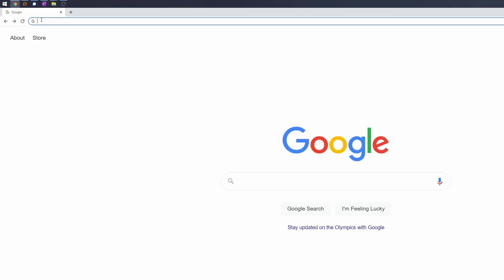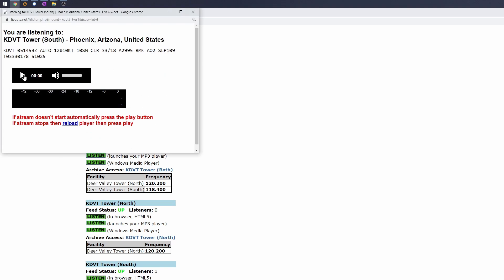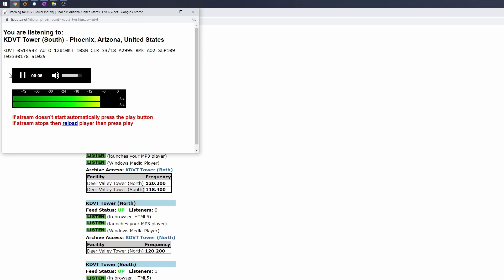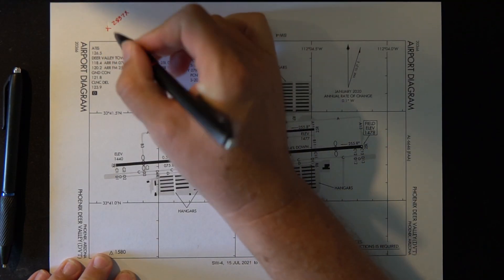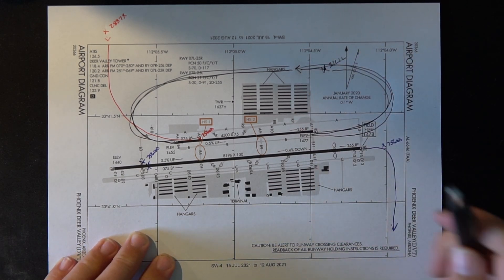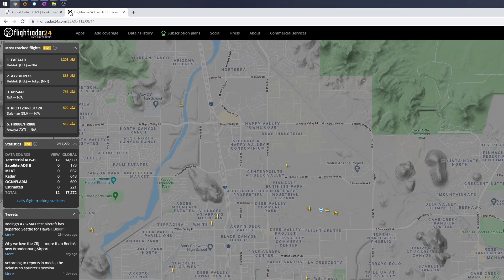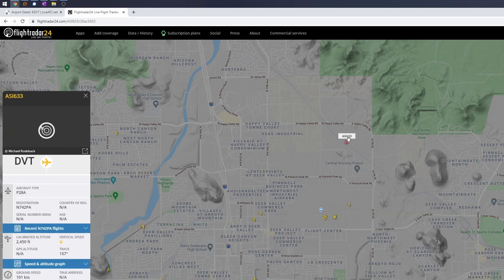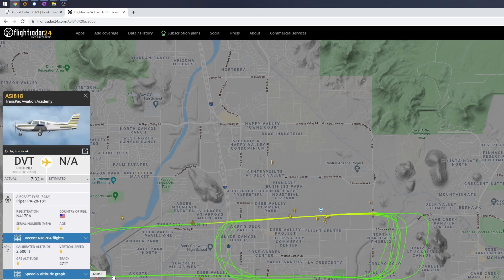Where Is Everyone!? | Situational Awareness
In this video we're going over how to use ATC Radio communications to help read the airspace around you. As in listening and making a mental picture of where everyone is and what they're doing. This is a great tool to help keep you safe and know when you're about to get a radio call. PLUS, it'll help you map out whats happening in Air To Air and CTAF. Great tools for any private pilot learning to use the radios.

Some really cool tools we're using in this video are LiveATC.net to listen to my local airport, and FlightRadar24.com to see airborn aircraft.

How it works:
3. You'll receive an email with the access key. Input this access key in Settings-Institutions (for iOS) or Settings-Access (for Android).

One last thing, OG subscribers may have noticed I've changed over to a Lightspeed headset! Flying with the Zulu 3 right now and loving it.

SUPPORT FWTGs!

Timestamps

Links!

Mastering the Radios | ATC and Radio Communications: Coming Soon
ATC and Radio Communications for Class C Airspace: Coming Soon
ATC and Radio Communications for Class B Airspace: Coming Soon